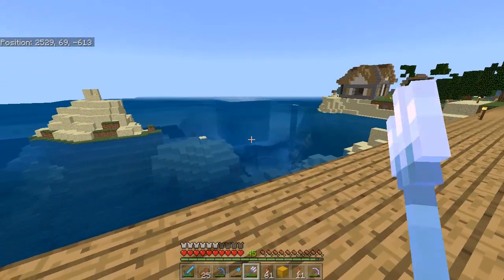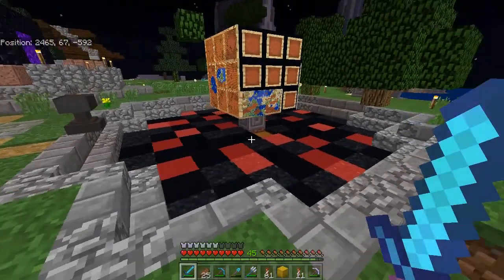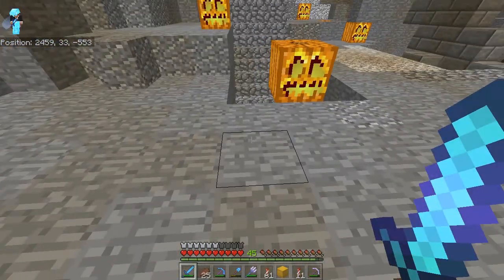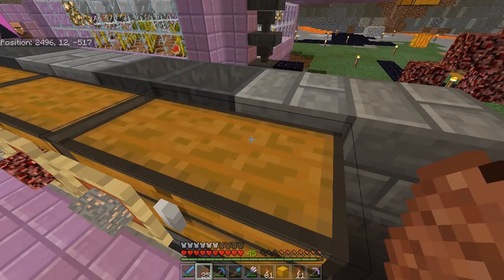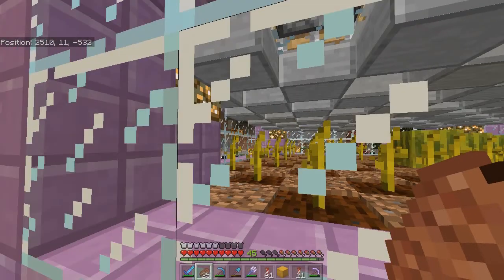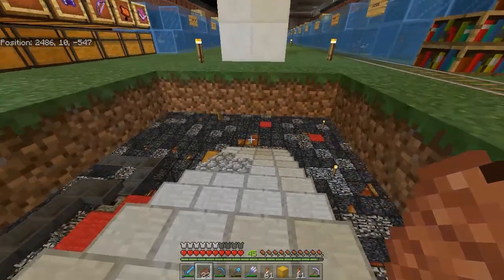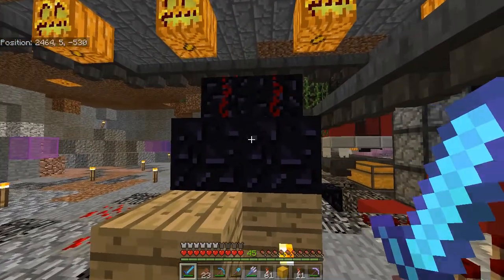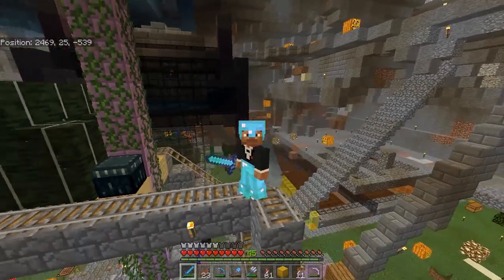Mi Casa Es Su Casa (My Base) | Let's Play Survival Minecraft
Finally after so many years of playing and watching Minecraft content i needed to share my own. Hello my name is Phanuel the Master Builder and i would like to welcome you to my video.

In this video we tour my underground base and its surroundings. We have smelters, item sorter, item elevator and all types of red-stone contraptions. Farms of all types. Creating the layer of my dreams one block at a time.